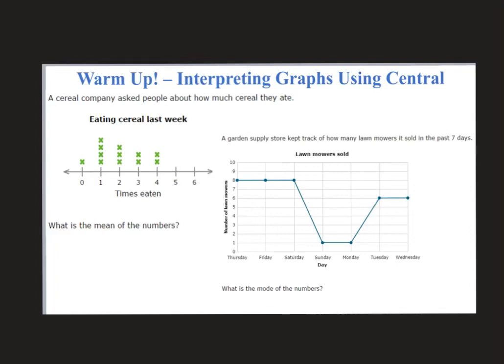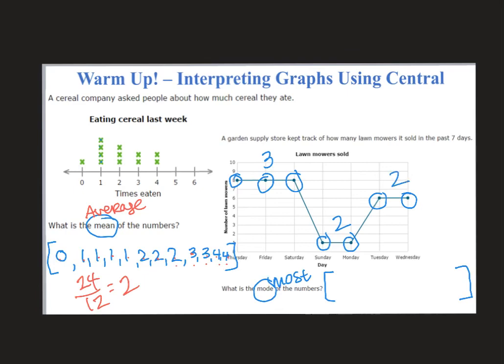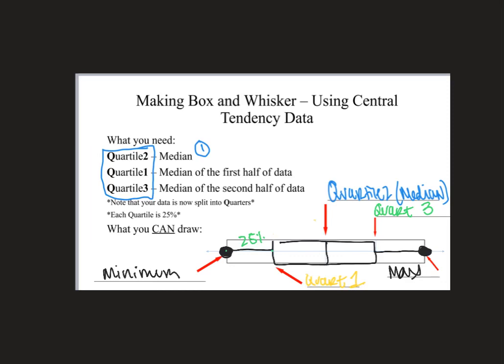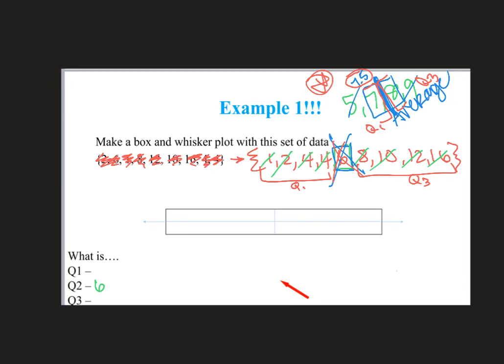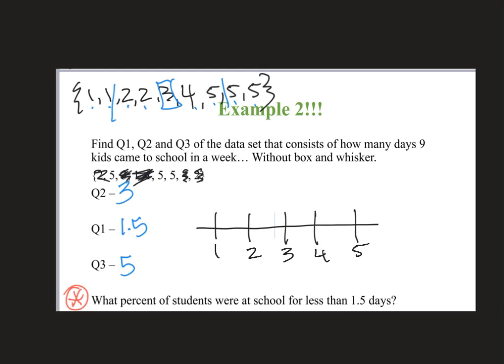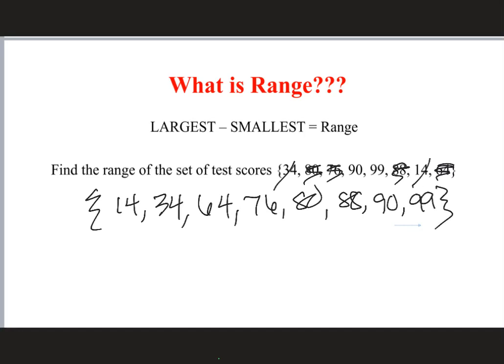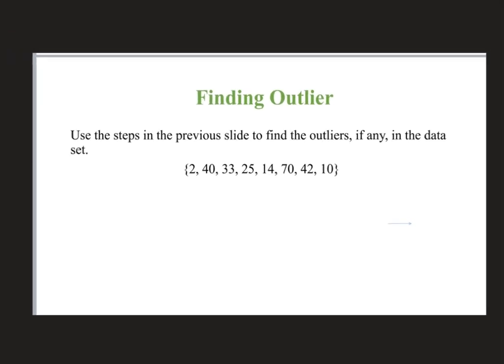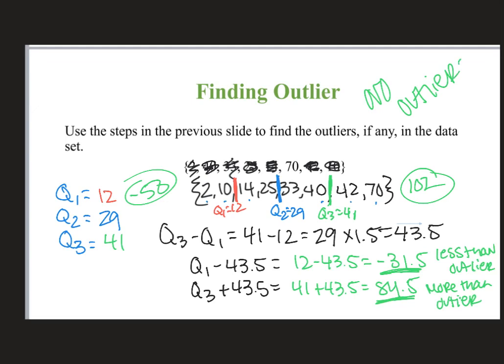Box and Whisker Notes